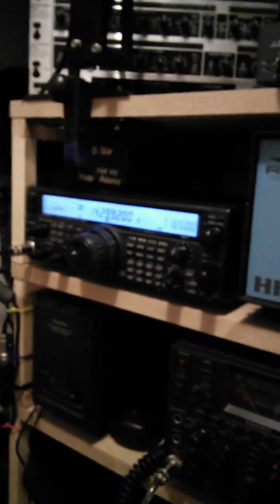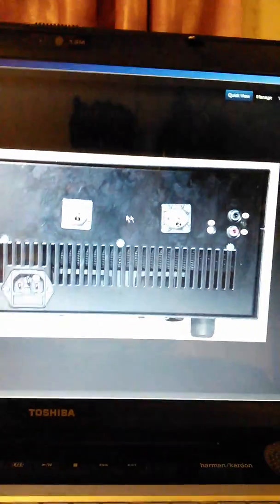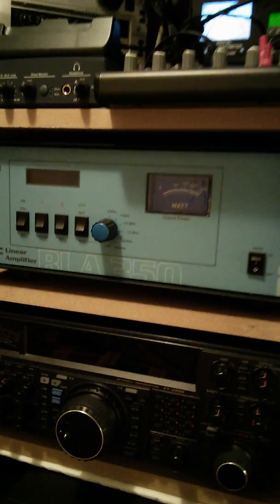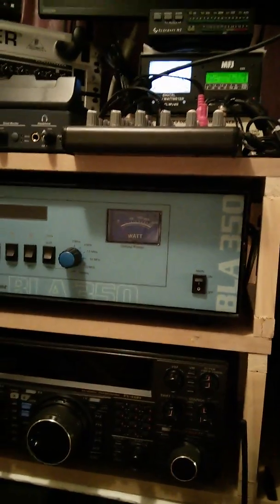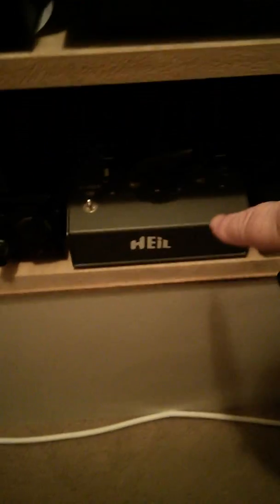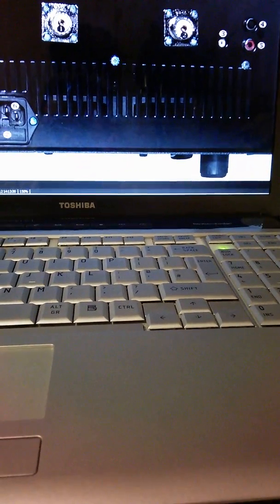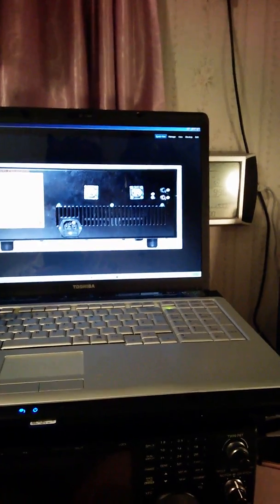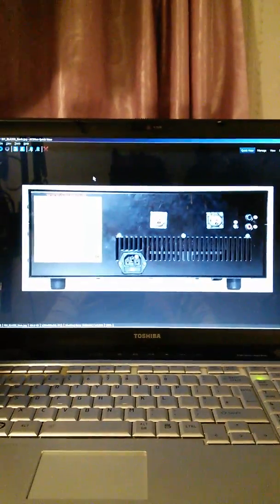Connecting a BLA350 to a FT847 Video 1 of 2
BLA350 AMP connection to a FT847